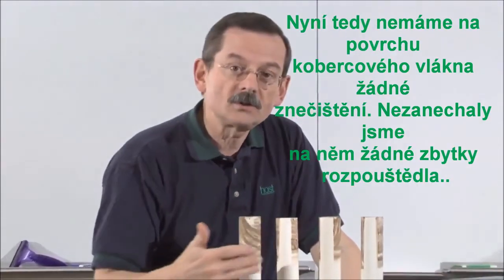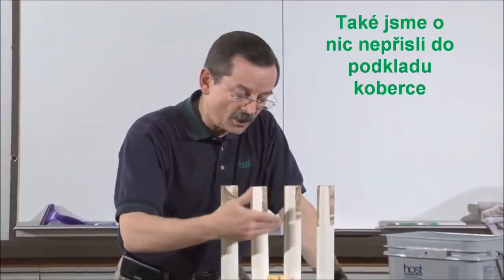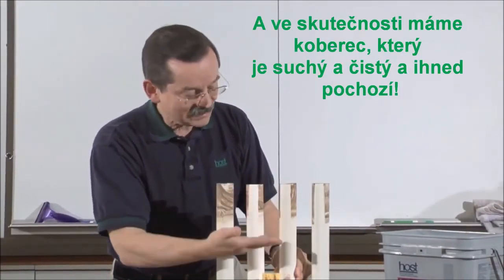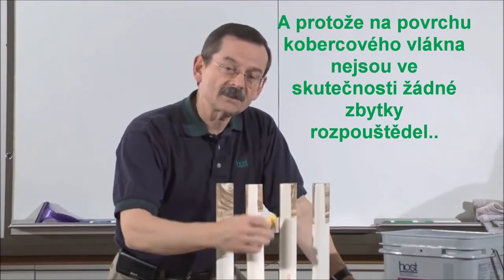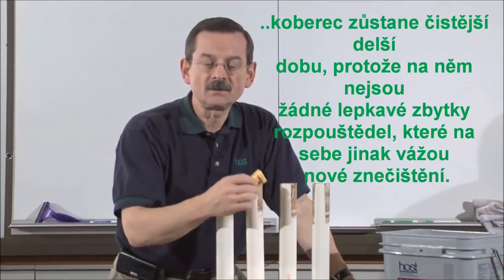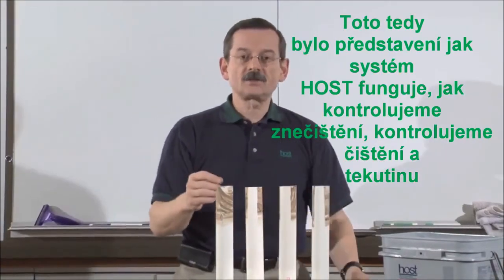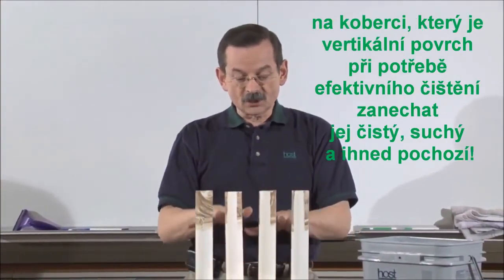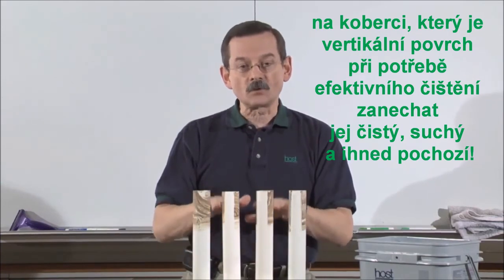Jak nejlépe vyčistit koberec na mokro nebo na sucho?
Podívejte se na názorné video, jaký je rozdíl čistění koberce suchou nebo mokrou metodou.